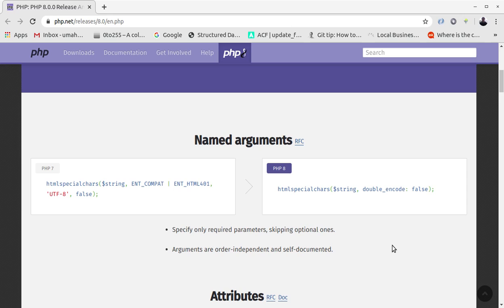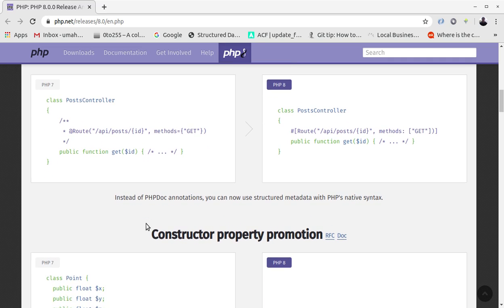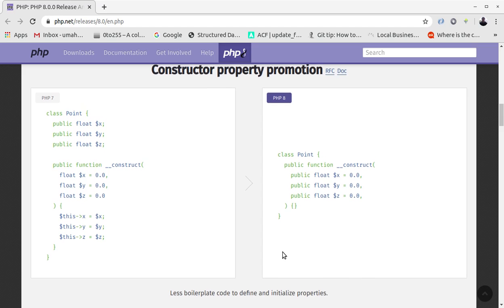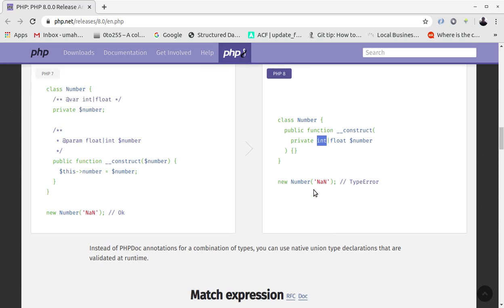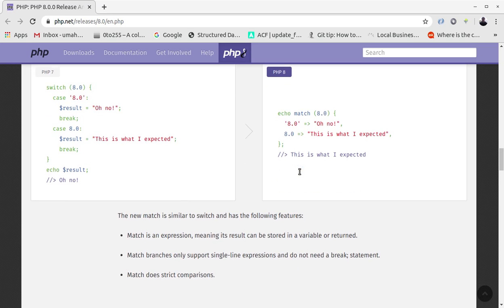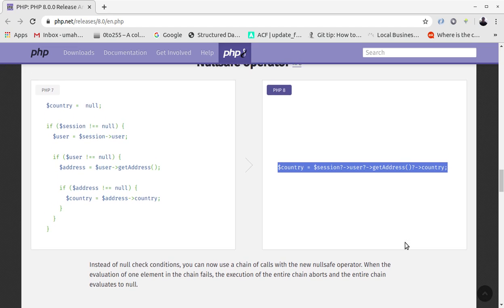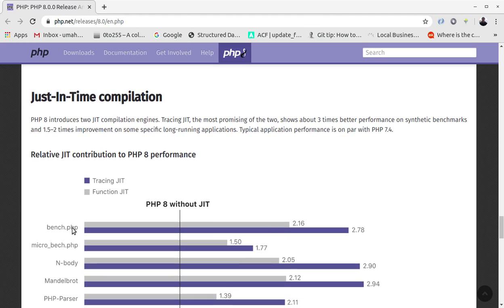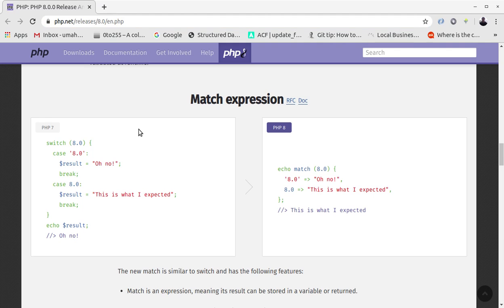What is new in PHP 8.0?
In this video training, you'll learn about new features introduced in PHP 8.0. PHP 8.0 is a major update of the PHP language.
It contains many new features and optimizations including named arguments, union types, attributes, constructor property promotion, match expression, nullsafe operator, JIT, and improvements in the type system, error handling, and consistency.